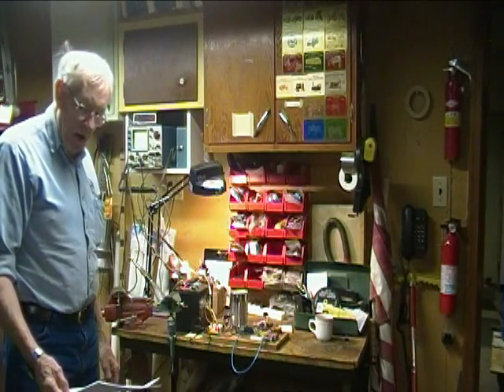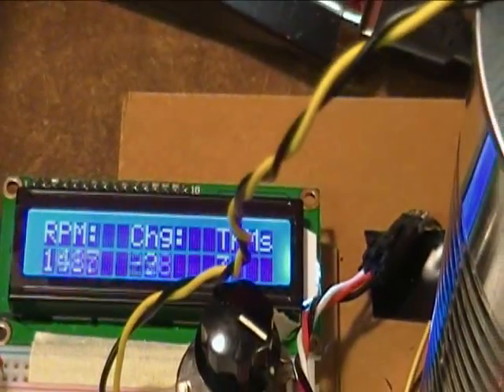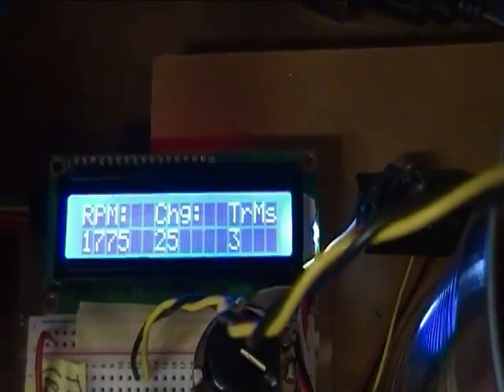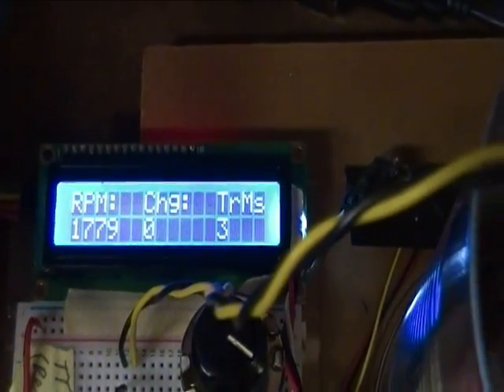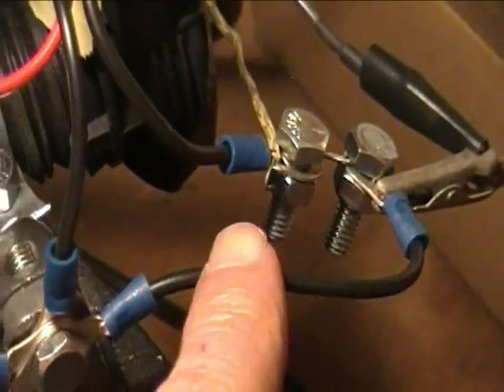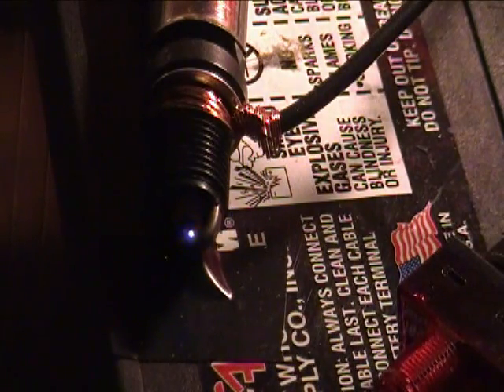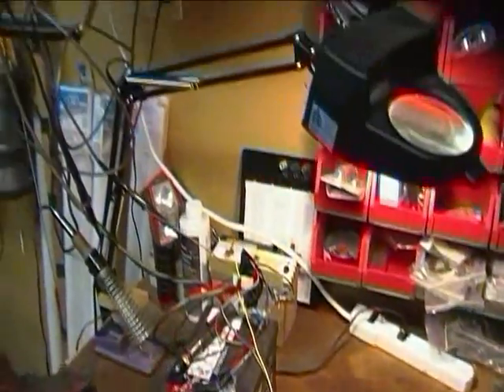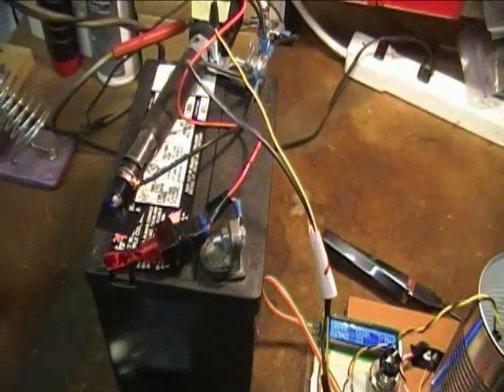Arduino COP Controller Progress: Coil Saturation Testing Part 1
Another Coil On Plug Arduino progress report, but this time I have expanded the project so I can test ignition coil primary windings for the optimum charge time.  You need to charge the coil just long enough to "saturate" it.  Any longer and you can overheat it; any shorter and you make weaker sparks that the coil was designed for.  I also added an I2C  LCD display and a strobe light for my distributor simulator.  2 1/2 years later, I built a dedicated Saturation Tester, so see Part 2 for sure and Part 3 if you have nothing else to do.